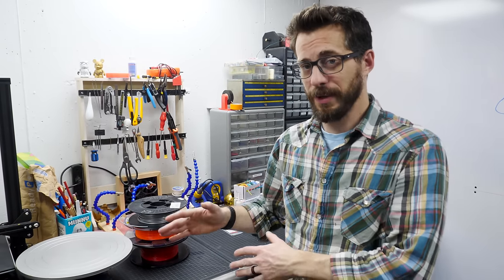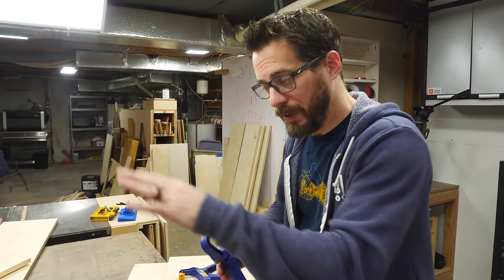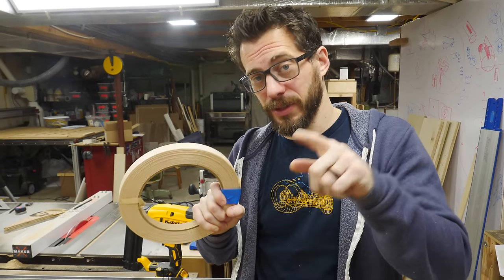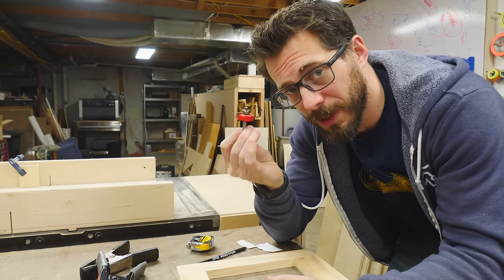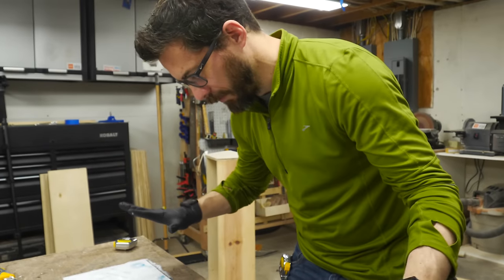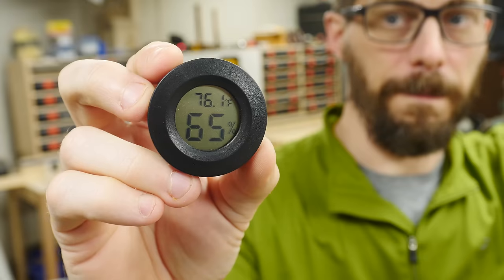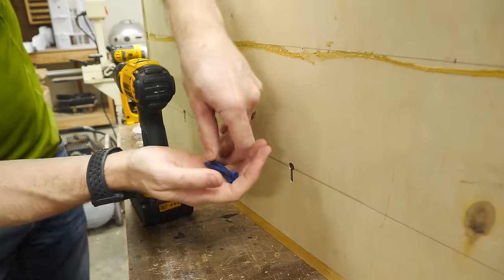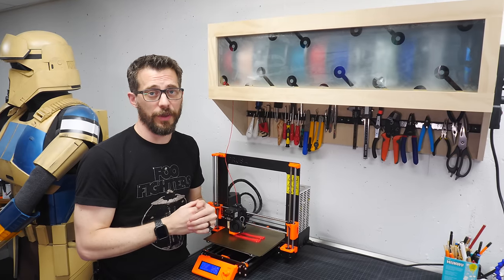Making Filament Storage with an Etched Glass Door // 3d Printing & Woodworking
We needed a better filament storage solution that could regulate the temperature and humidity inside the cabinet, so we built one that can hold 12 rolls! I also tried my hand at etching a glass door. Check it out!

This filament cabinet was designed to hold a lot of filament. There are commercially available filament boxes but they either weren't temperature or humidity controlled or they didn't hold enough filament. So we started from scratch and Josh mocked one up in Fusion 360. Our goal was to keep the entire cabinet under a half sheet of plywood.

I took the cut list and used the table saw to make quick work of the plywood. To secure the shelf to the side panels, I cut a 1/4" dado in the two sides. Using wood glue and brad nails, I assembled the cabinet together. To hang the cabinet on the wall, I cut keyholes in the back using a special bit for my router. This keyhole bit plunges into the wood and carves a groove so you can hang the whole thing on the wall with some screws.

For the door frame, I decided to cut half-lap joints for additional strength. With this rectangular frame, I needed to cut in the rabbet for the glass door panel to sit in. I took my rabbeting bit and ran it on the inside of the frame, making a 1/4" ledge for the glass. To hold the panel in place once it's done, I used a point driver. This staple-gun-like tool adds points, the little rectangular tabs that you see in the back of picture frames.

We wanted the door to hinge upward so that you could get to the filament easily. We used full-overlap, soft close hinges and some gas struts to help hold the door in its open position. In the video we didn't add the struts because we cut the frame wrong, the plans have been updated to fix this. I used a concealed hinge jig to install the hinges on the door frame and then screwed them into the top of the cabinet.

We wanted the door to have a cool design so I asked our graphic designer Forby to make a variation of the ILTMS "M" logo that could look cool on the door. I cut this design out on the vinyl cutter and applied it to the cut piece of glass. This mask would keep the glass clear while the unmasked portions would be chemically etched using a special solution.

I painted on the glass etching solution and let it sit for about 10 minutes. To wash off the solution, I went outside and used a garden hose to clean off the surface. What was left was the etched surface and the vinyl masks. Once all of the masking was removed, it looked really cool. The mixture of clear and etched glass was really interesting and could be masked to make all sorts of designs. I dried the door and installed it in the cabinet frame with the point driver.

Because certain types of 3d printing filament are hydroscopic, or the absorb water from the air, they should kept in an area that controls both the temperature and the relative humidity. In order to make our cabinet do both, Josh found a heating rod meant for gun safes that raises the temperature in a space and forces out the wet air. I mounted the rod inside the cabinet and drilled some holes on the side to act as vents. To monitor the conditions inside the cabinet, we also added an inexpensive temperature and humidity sensor.

Now that the cabinet is set for filament storage, we hand the thought that the filament could be drawn from inside the cabinet while printing. Josh modeled up some simple spool holders using skateboard bearings and we drilled a hole under the spool location. We placed one of our printers under the hung cabinet and were able to easily print directly from the closed cabinet!

Because this cabinet is going above my electronics station I wanted it to hang my tool underneath. I transferred my magnetic tool holders to the cabinet's underside and mounted a power strip to the side. With these additional pieces added, the filament cabinet was completed.